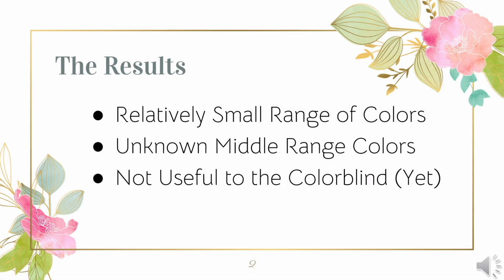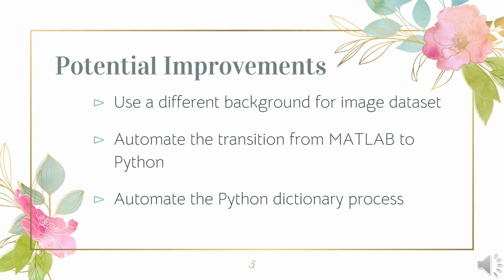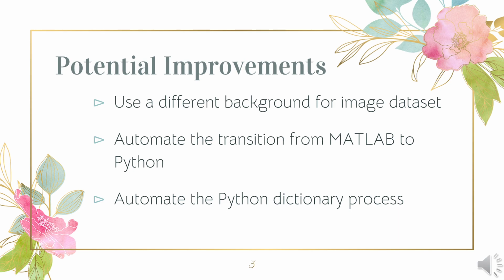Conclusion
ECE 1871